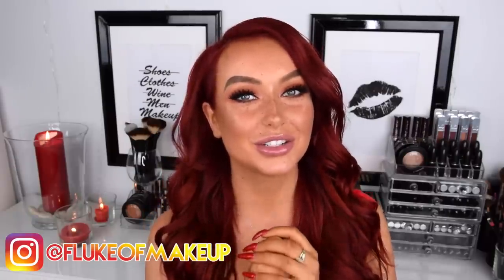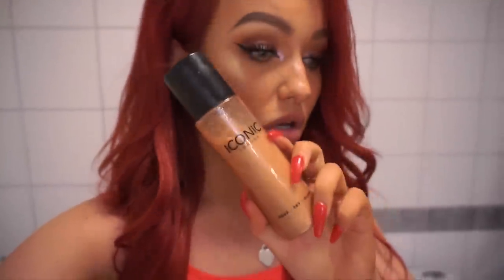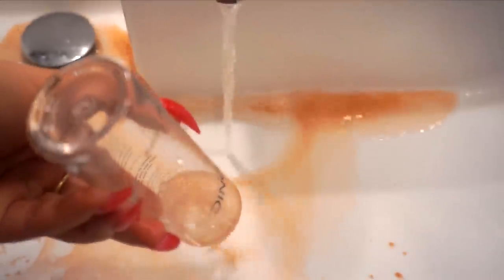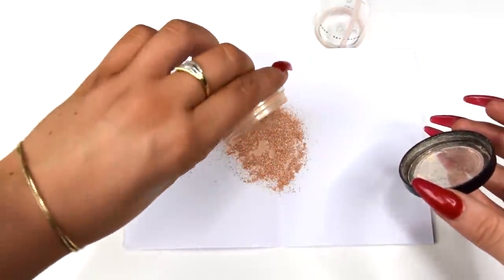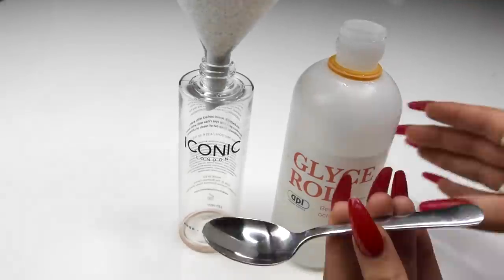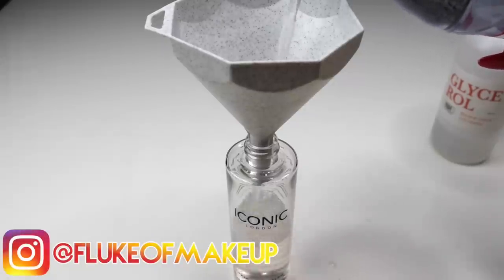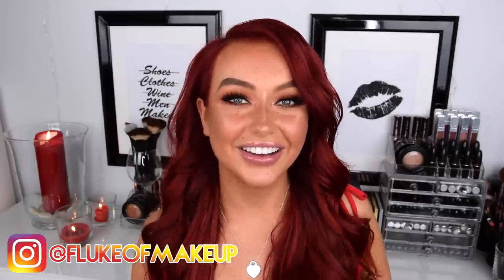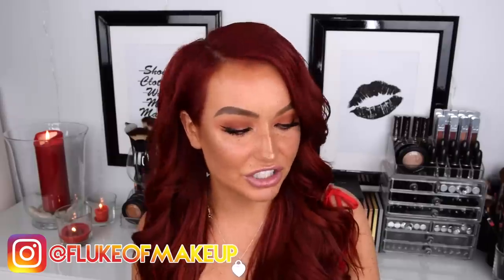DIY: Face & Body SHIMMER SPRAY (EASY & QUICK)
This video was SO MUCH FUN to make! Let me know if you want some more DIYs cause I would love to make some for you!

All I used in this video:

- Bottle: Iconic London Shimmer Spray
- Jennifer Lopez x INGLOT Highlighter in the shade "Radiant"
- Sarazaar Cosmetics 24K Gold Highlighters in the shades "Midas Touch" and "Goldrush"
- Urban Decay Illuminated Powder
- Glycerin/Glycerol
- Water

I am wearing the BOO-GATTI 340g 22` in the color "Vibrant Red"
(custom dyed)
(I AM NOT PAYED TO WEAR THESE)

❤ FUN SOCIAL MEDIA PLACES ❤ :